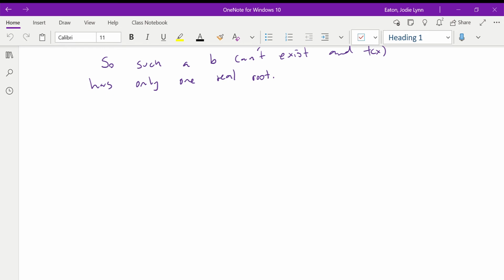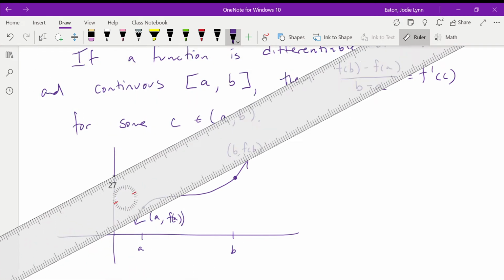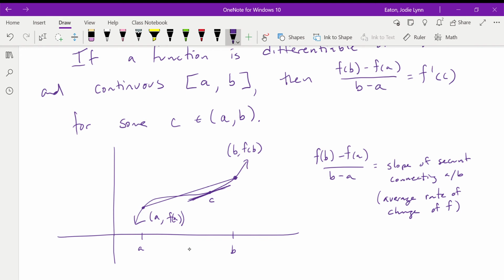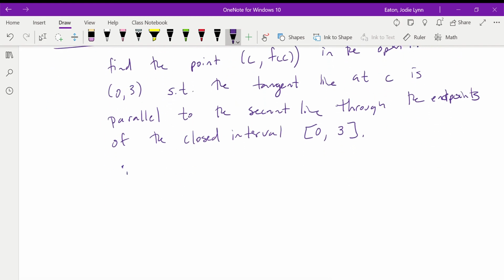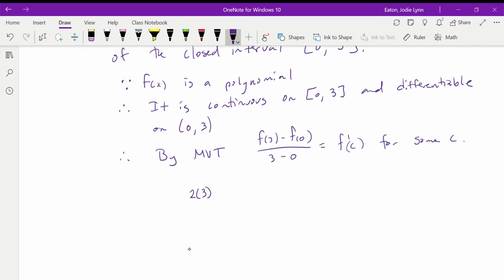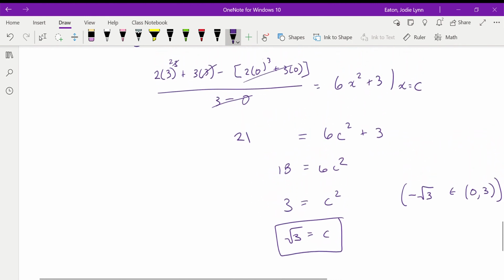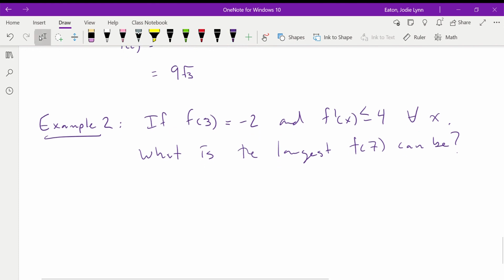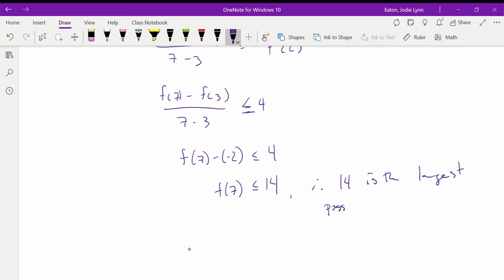Apps Der 10B - Mean value theorem